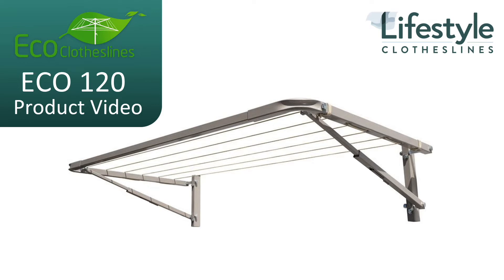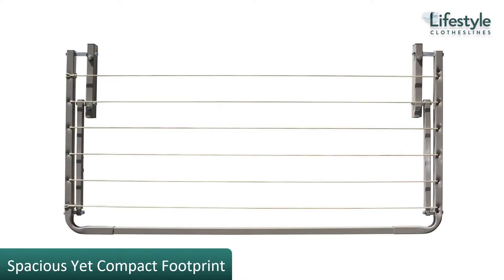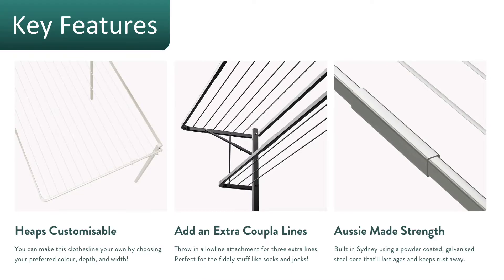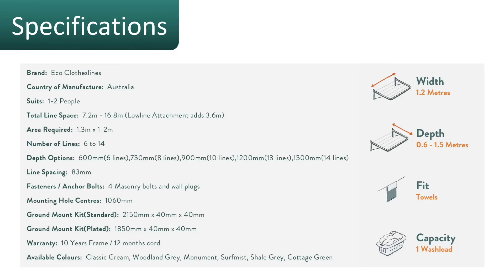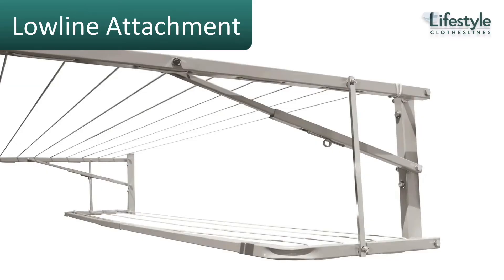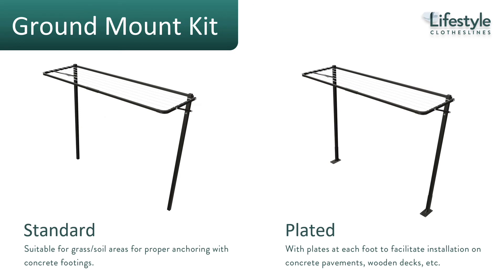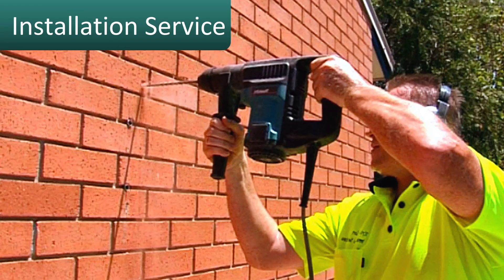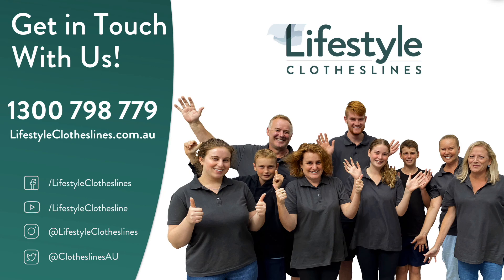Eco 120 Clothesline Product Video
Check out the latest information on the Eco 120 Clothesline by simply clicking

The Eco 120 clothesline is folding model that is 1.2m wide or 120cm wide and if you are dealing in millimetres, it is 1200mm wide. Designed for small spaces or as an accessory clothesline to your main one.

This 100% Australian made and designed clothesline is fashioned from solid galvanised steel that is powder coated with a "baked on" enamel like finish similar to the ones used in the automotive industry--scratch and chip resistant, keeps rust at bay, guaranteed to last a very long time!

Eco 120 Clothesline Specifications:

Brand: Eco Clotheslines
Country of Manufacture: Australia
Suits: 1-2 People
Total Line Space: 7.2m - 16.8m (Lowline Attachment adds 3.6m)
Area Required: 1.3m x 1-2m
Number of Lines: 6 to 14
Depth Options: 600mm(6 lines),750mm(8 lines),900mm(10 lines),1200mm(13 lines),1500mm(14 lines)
Line Spacing: 83mm
Fasteners / Anchor Bolts: 4 Masonry bolts and wall plugs
Mounting Hole Centres: 1060mm
Ground Mount Kit(Standard): 2150mm x 40mm x 40mm
Ground Mount Kit(Plated): 1850mm x 40mm x 40mm
Warranty: 10 Years Frame / 12 months cord
Available Colours: Classic Cream, Woodland Grey, Monument, Surfmist, Shale Grey, Cottage Green
Hanging Cord Colour CREAM Cord for Classic Cream, Cottage Green, Paperbark. GREY Cord for Woodland Grey, Monument, Surfmist, Shale Grey, Black, Basalt, Ironstone, Dune

Optional Plated and Standard Ground Mount Kits are available for purchase for installation on concrete slab or grass/soil area so you can easily convert your Eco clothesline to a freestanding unit for the ultimate flexibility

View more about the Eco 120 clothesline or call to speak with one of Lifestyle Clotheslines' friendly customer service representatives today!